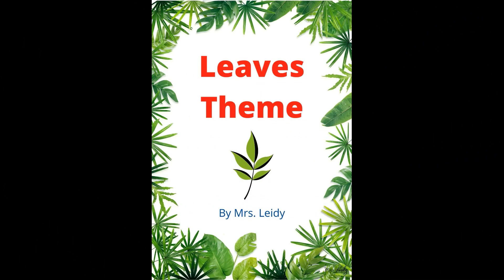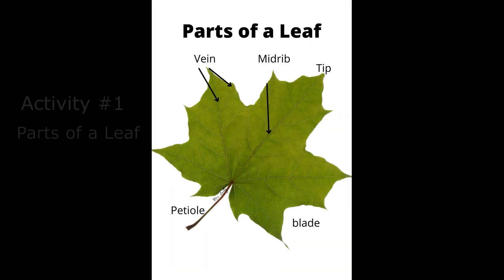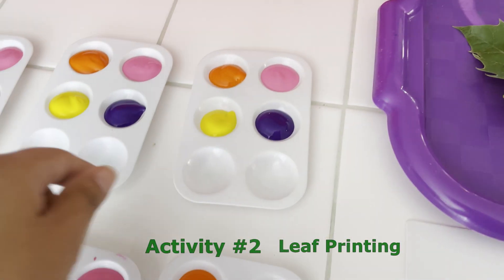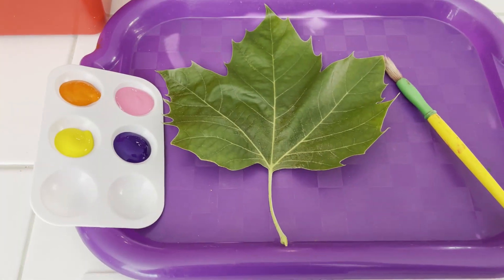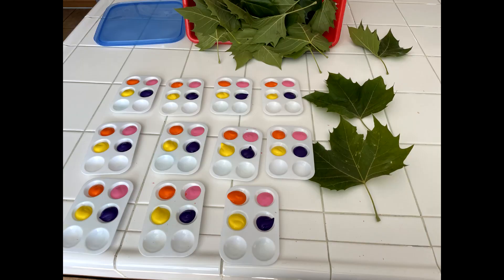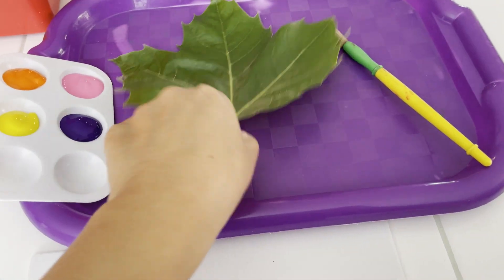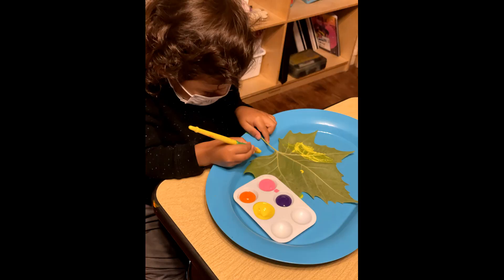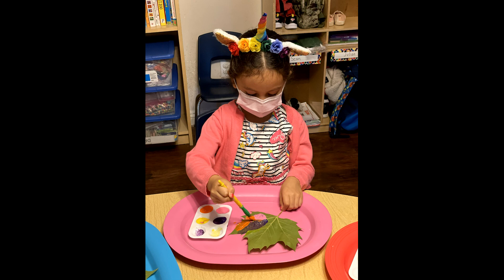Leaves Theme Science Preschool Activity - Low Cost by Mrs.Leidy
Here is an idea on how to can put together a low budget Seed Theme for your Science Area.

The first person who answers this question will win this lesson plan: What is the name of the book that inspire me to create this theme?
CONSULTATION : MEET WITH LEIDY
Allow me to help with whatever you need assistance with. I can help you to :
-Open your dream childcare
-Marketing
-Sales
-Open a preschool program
-Lesson Plan
-Management
-Training
-Business Plan
-Communication with your parents
-PPP Q&A